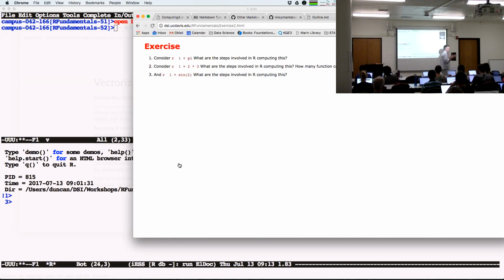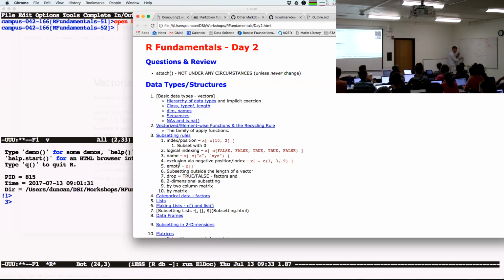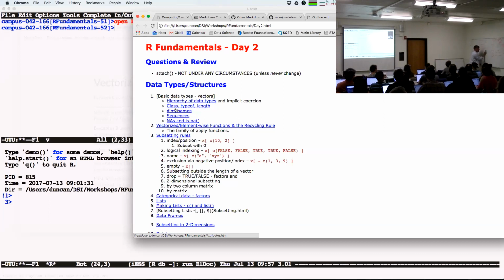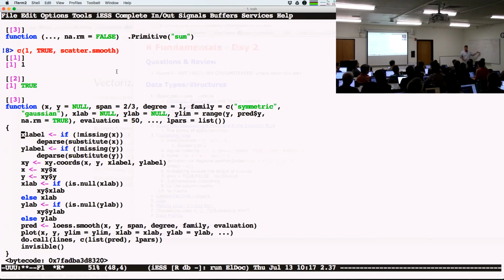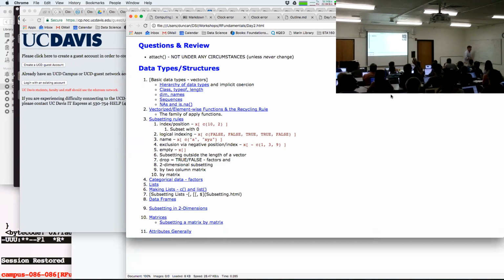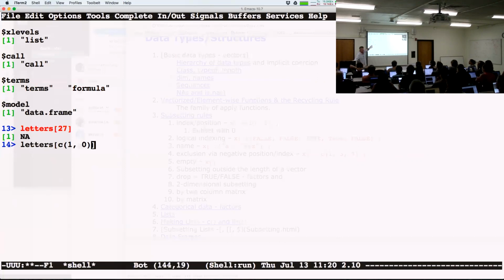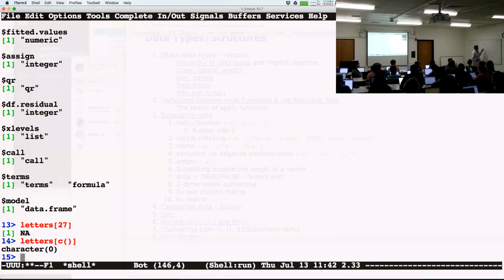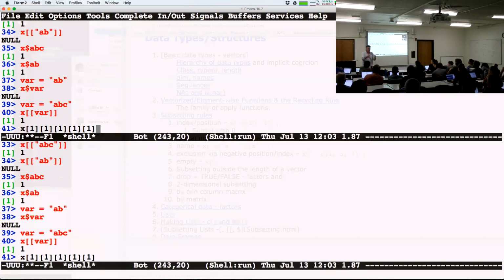DSI min-course: R Fundamentals 2/4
Data Science Initiative mini-course on R Fundamentals by Prof Duncan Temple Lang, DSI Director and Professor of Statistics at UC Davis.

The aim of this course is to help participants understand the
relatively small but fundamental computational model underlying the R language. This will help you reason about code before you write and run it, and to debug it if it doesn't do what you want.  A sound understanding of this computational model makes programming in R much easier and more productive. Basically, we want you to understand how the R interpreter works.

Prerequisites:
This is not an introductory course. Participants are expected to have an elementary understanding and prior experience using R, be comfortable with basic R syntax, and to have it pre-installed and running on their laptops. This course is appropriate for motivated beginners as well as intermediate to advanced users who want a better understanding of base R.